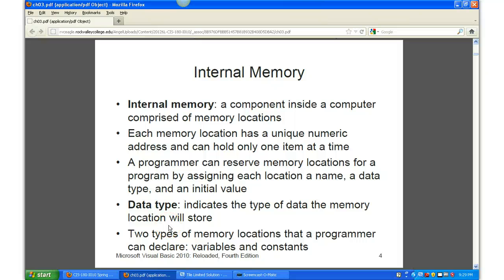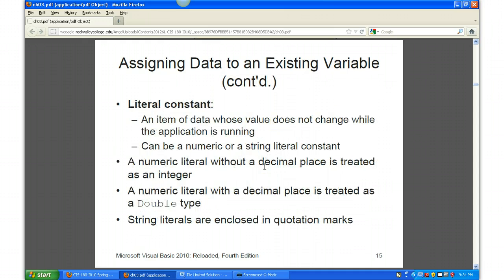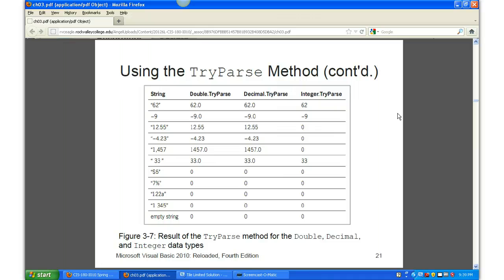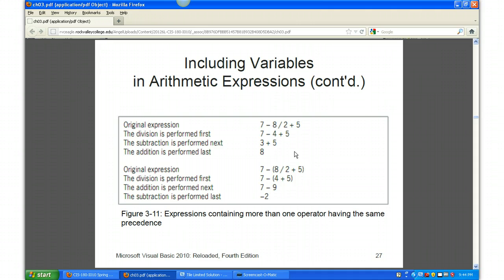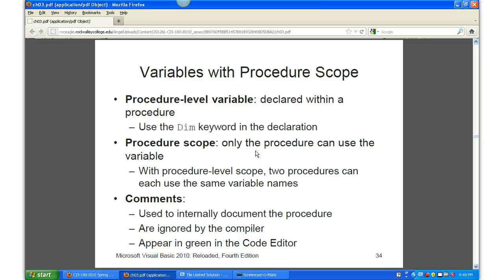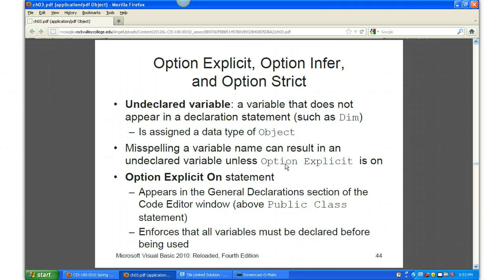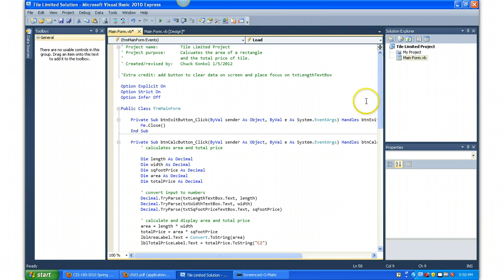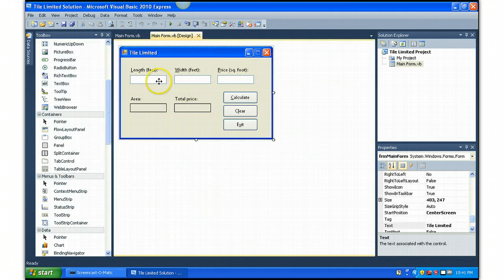Visual Basic Week 4